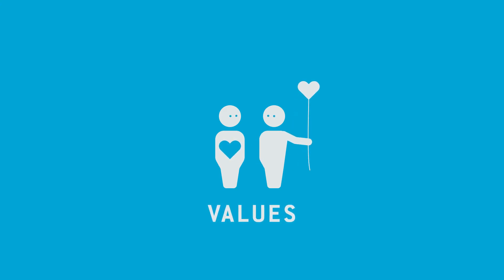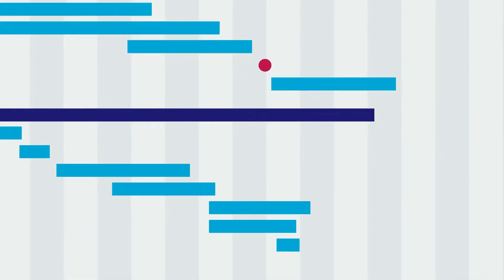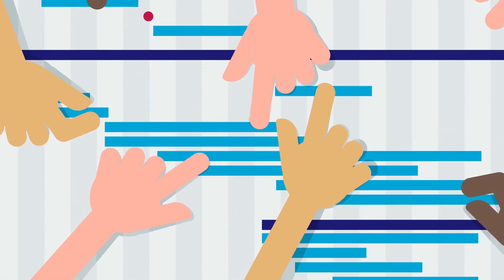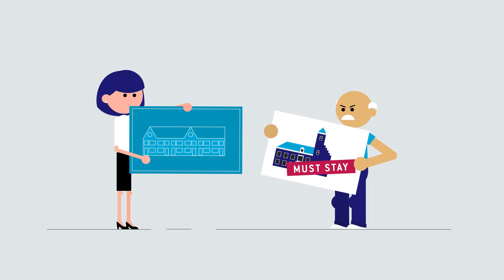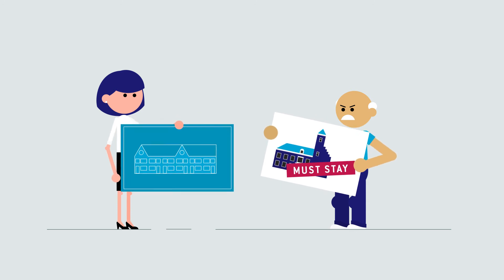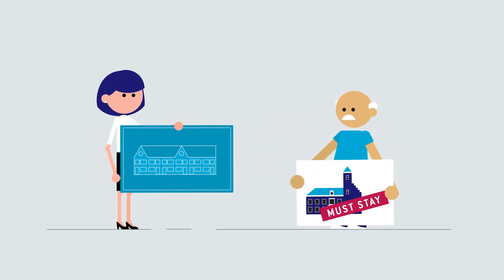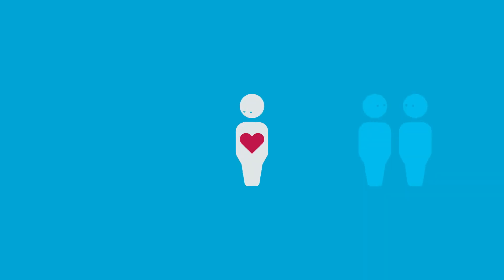Designing with values in complex projects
How can designers better cope with value dynamics in complex projects, such as in urban area development?

This short movie is intended to be used in education, but can also be used in practice as a conversation starter on values. for more information on designing with values in complex projects.

Project team: Marina Bos-de Vos, Tom Daamen & Hedwig van der Linden (all TU Delft)
Animation by Moniek van Adrichem - Studio Synopsis
Funded by: Delft Design for Values Institute & Stichting Kennis Gebiedontwikkeling (SKG)